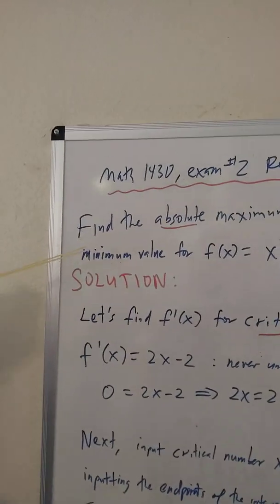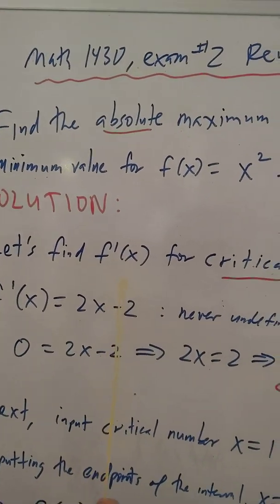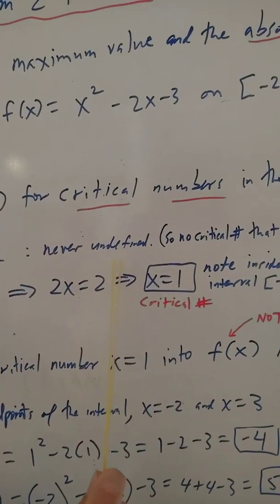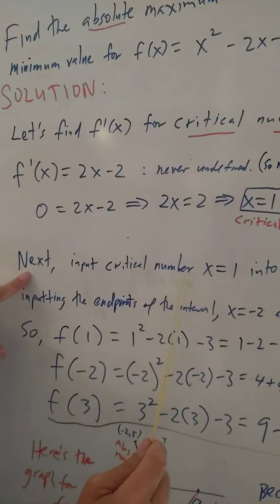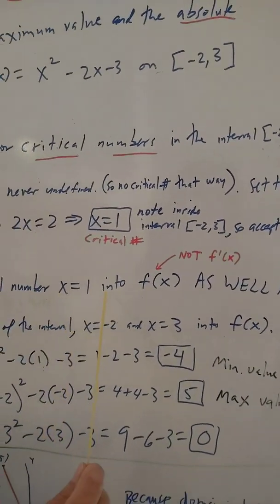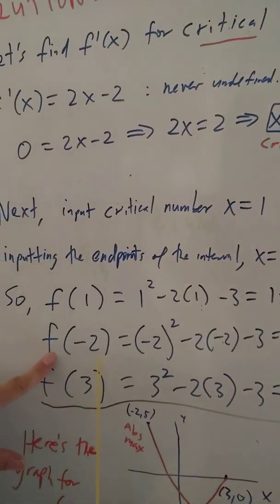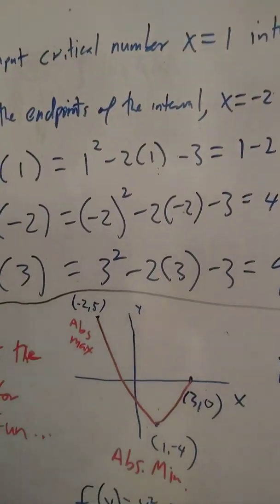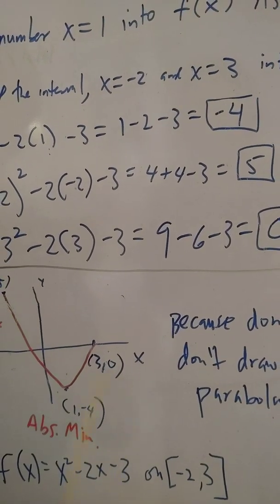math 1430, exam 2 review, 10/17